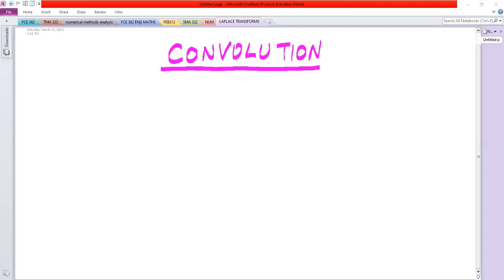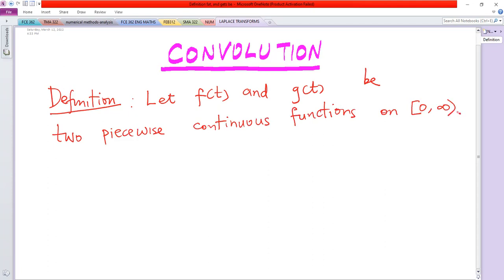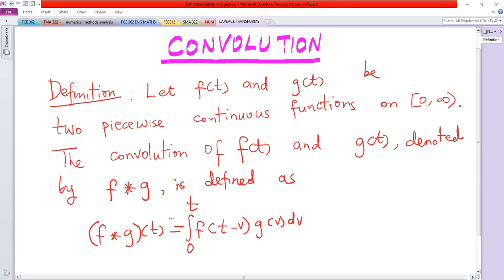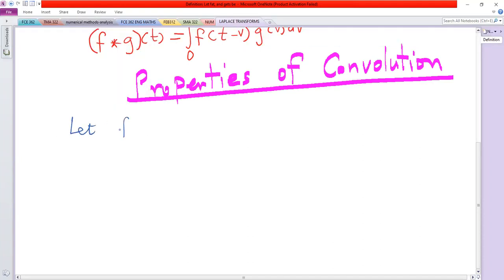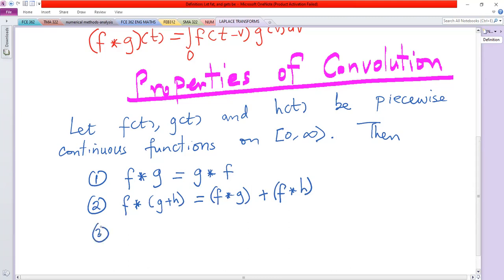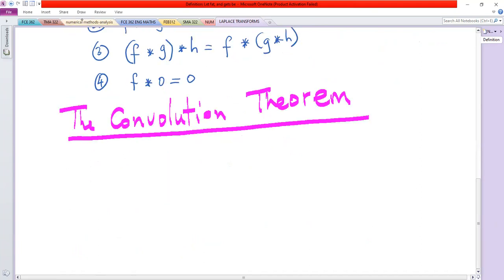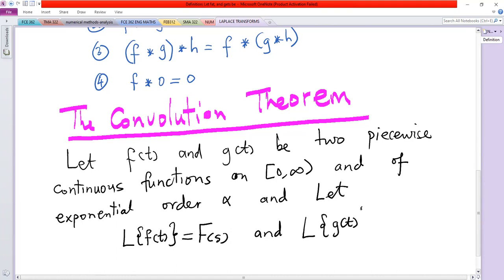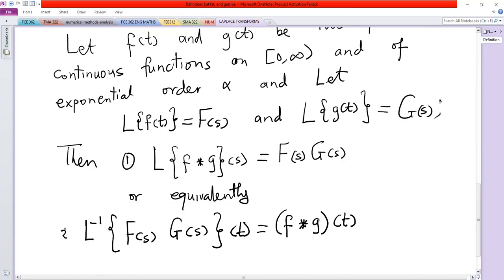Convolution Part 1